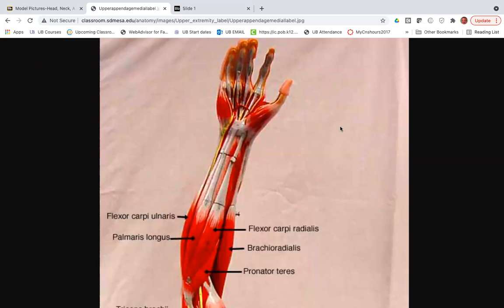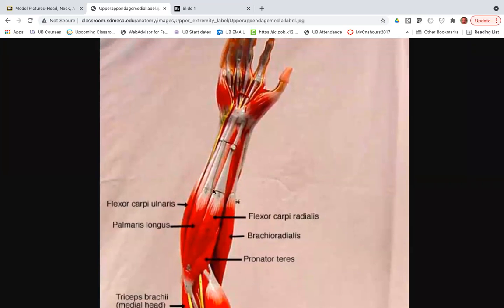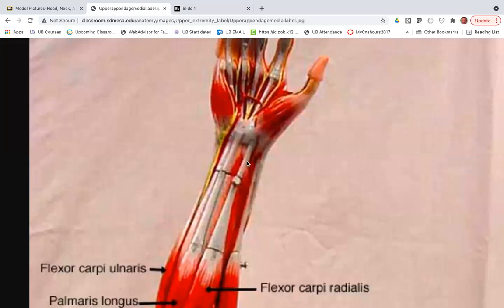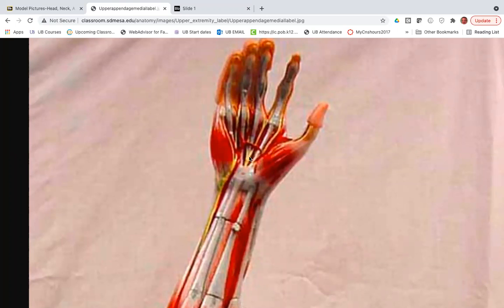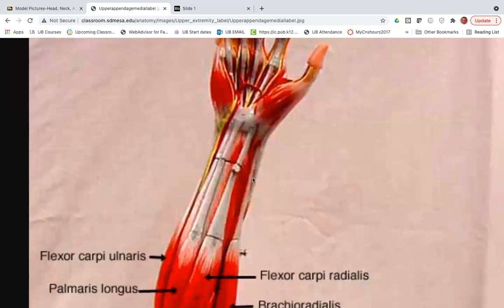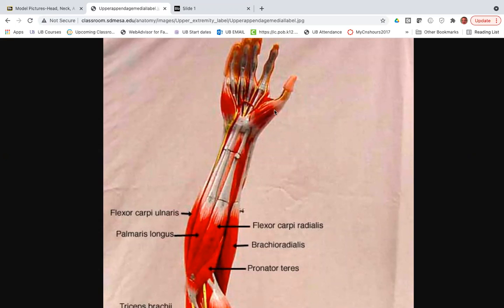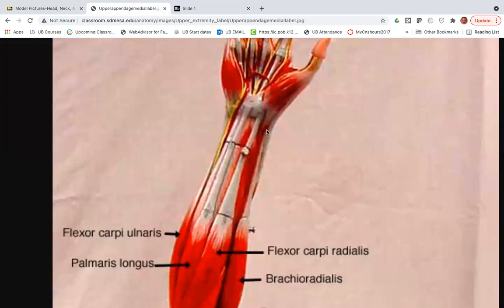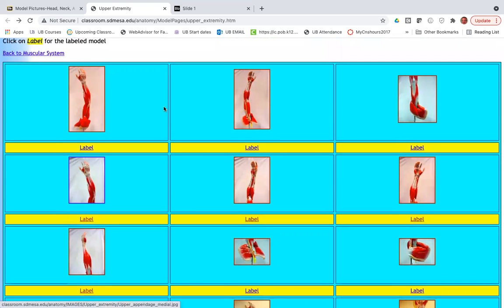Anterior Forearm Muscles